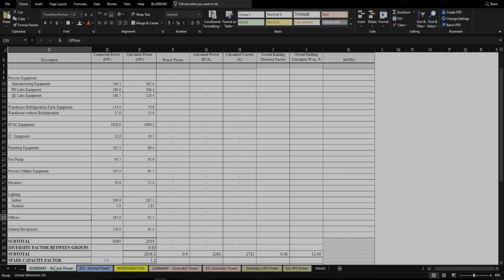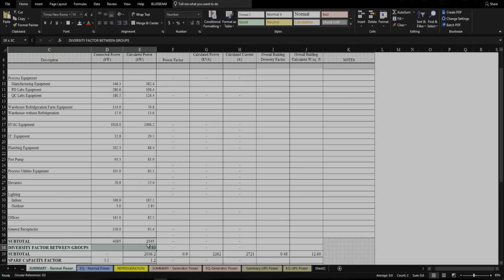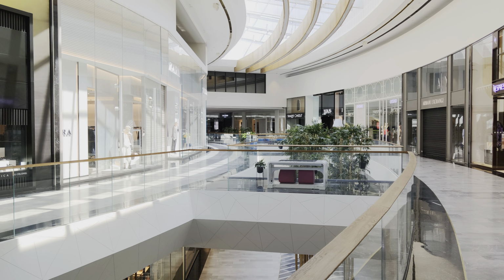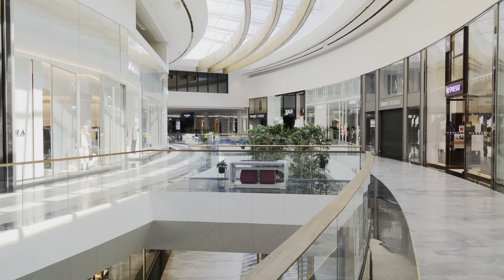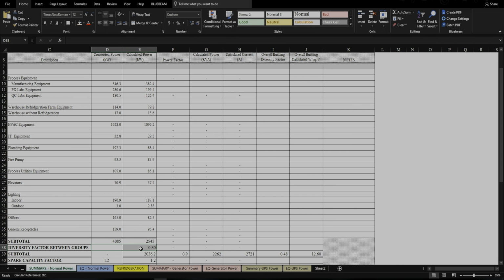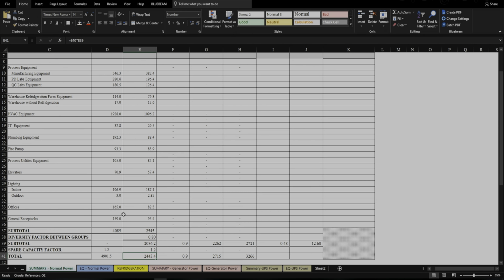TODAY I LEARNED HOW TO - Estimate Electrical Loads - Getting started in Concept phase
TODAY I LEARNED HOW TO Series features something significant I learned while on the job. These are things I would like to remember for my next project, which could be months or years from now. By then, I could have forgotten, so it's nice to have a refresher.

Load sheets are especially important during the Concept or Basis of Design phase. In the beginning, you want a good estimate of what you need to install, and that starts by piecing together all the stuff that will need electrical power in your project. This is broken down into smaller groups, which you will then add up to get your total power needs from the utility. Knowing this value is incredibly important as you do not want to resize your main switchgear multiple times.

Keeping a spreadsheet is very helpful to make sure you don't lose track of some equipment. It also helps keep tabs on something that may change a lot, like Chiller sizes. When making updates, it is important to indicate when you updated the list and verify its information at critial stages of the project. Just before issuing for construction, I like to go through the equipment and double check to see if the power I provided matches what the other disciplines have on their final design. Do this a couple weeks before the project goes out so you have time to pick up changes.